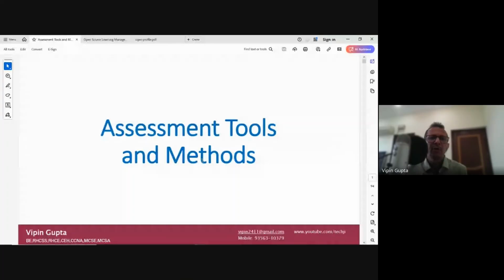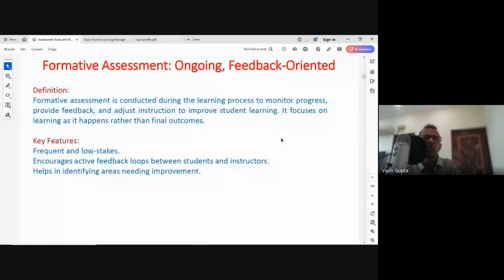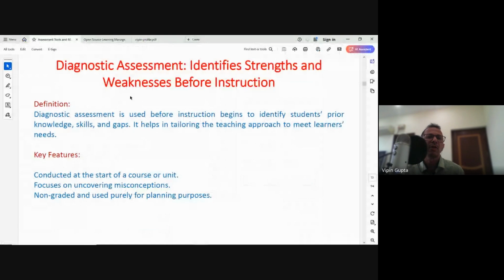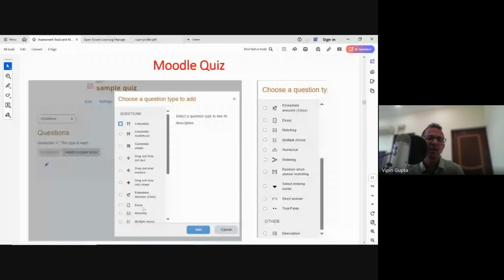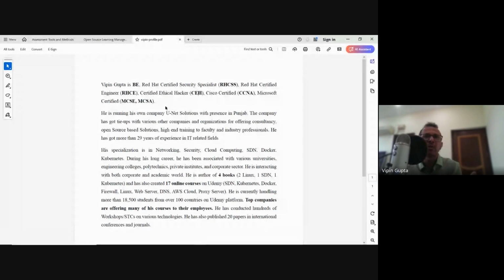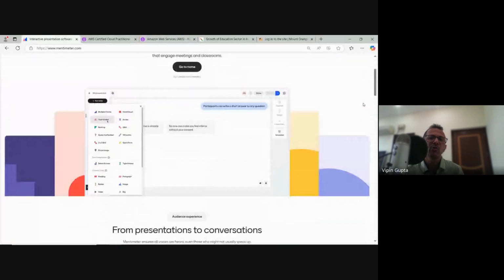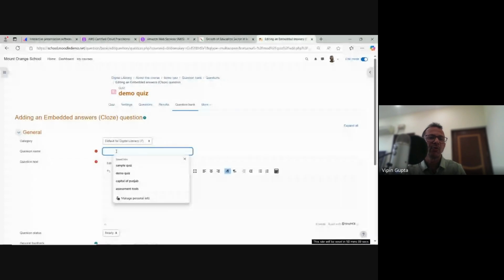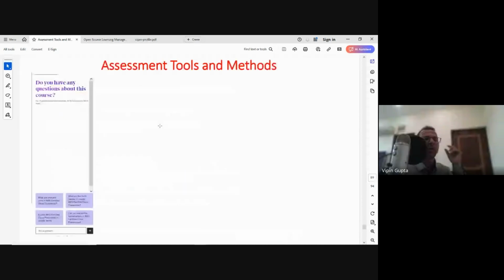Assessment Tools and Methods by Vipin Kumar